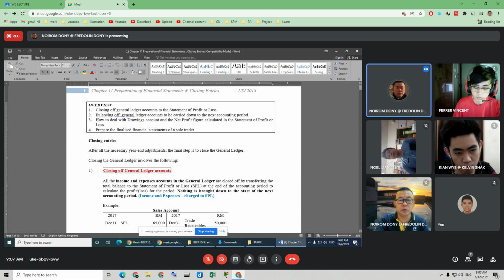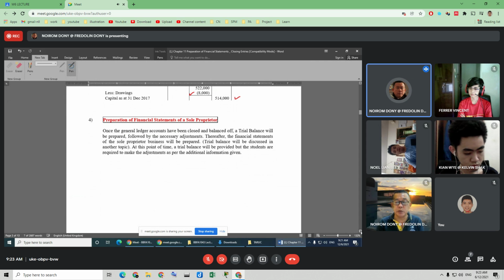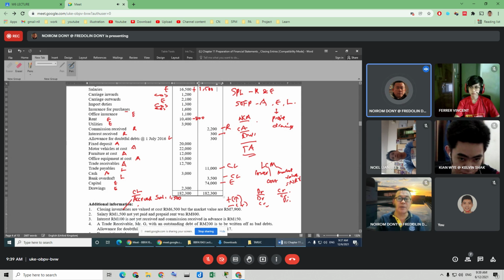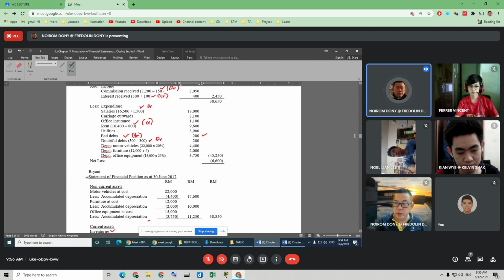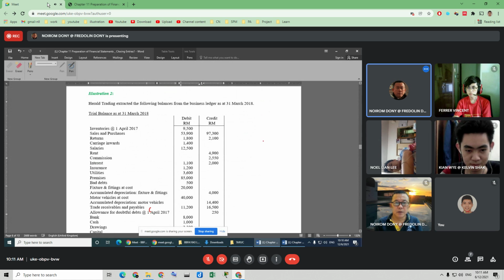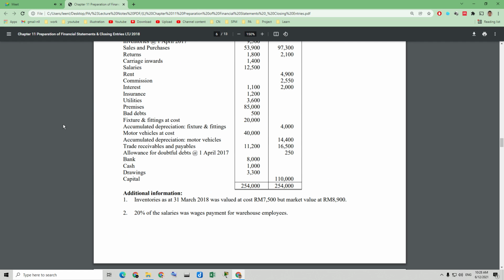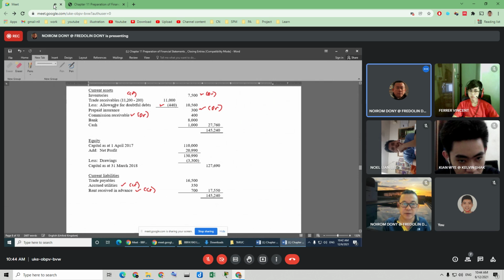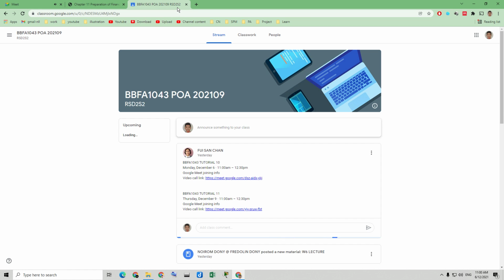PA Chp 11 Preparation of Financial Statements & Closing Entries(6.12.2021)